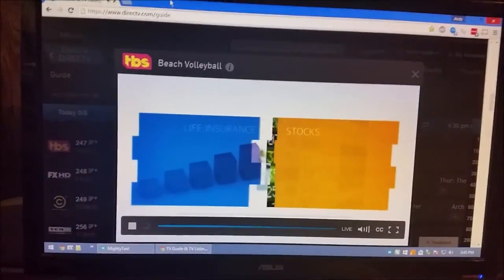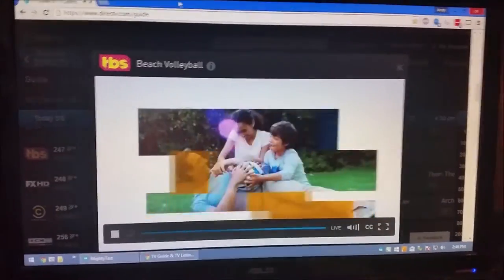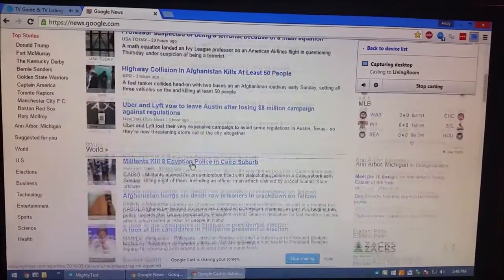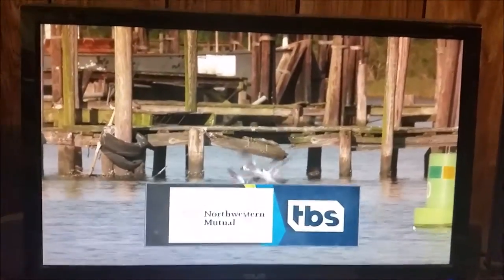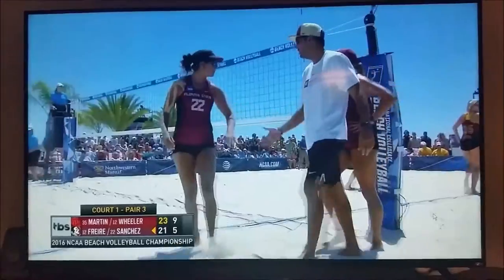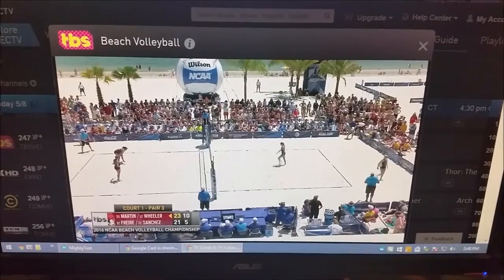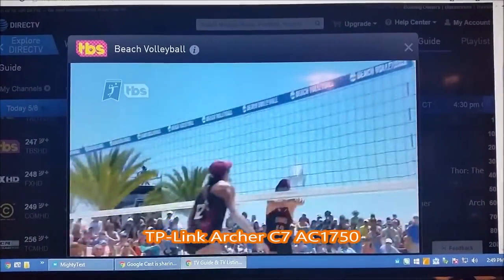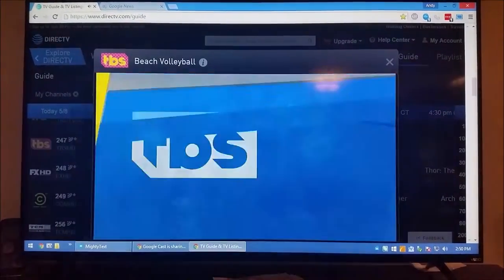Chromecast 2 Desktop Screen Sharing Performance Testing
In this video I discuss the performance of the second generation of the Chromecast. I feel as though the screen mirroring lag in this video is caused by the shortcomings of the encoding the chrome extension uses to mirror the screen and not the bandwidth of the wireless AC connection as mirroring a tab works perfectly even if it rendered on the PC and not the Chromecast's built in browser.